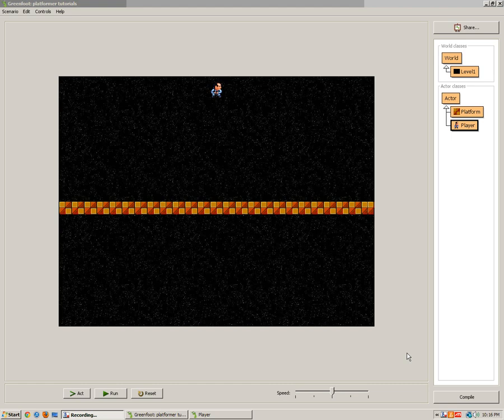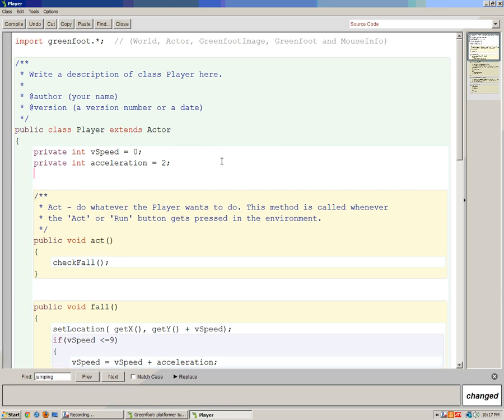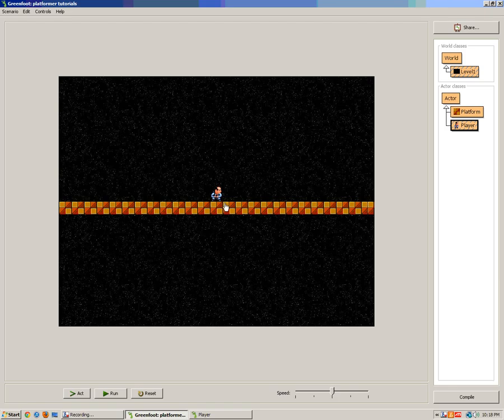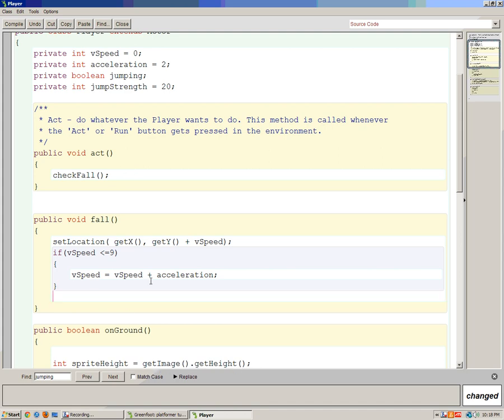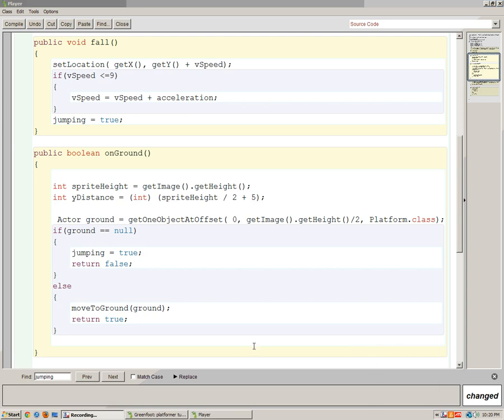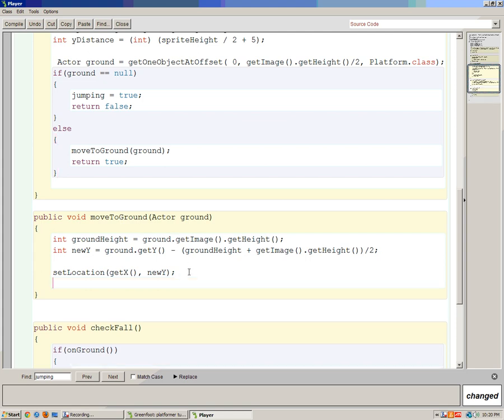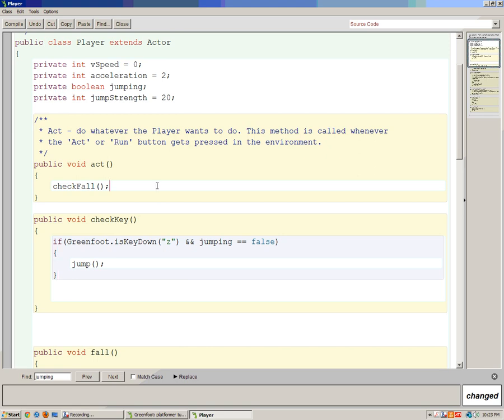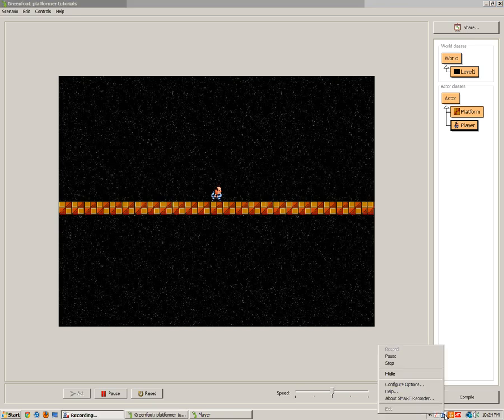Greenfoot Platformer #3 Jumping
This video is OLD. How to add jumping to your platformer in Greenfoot.